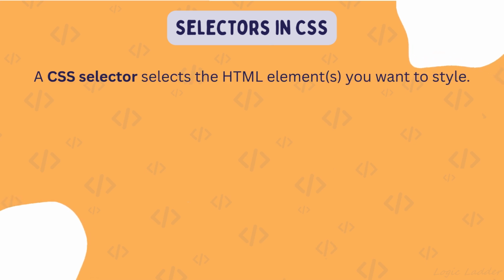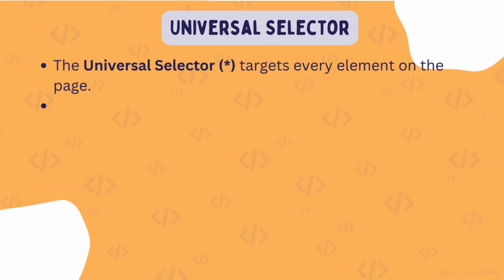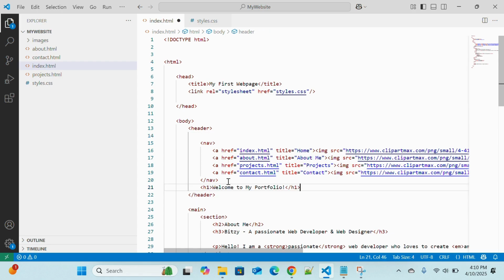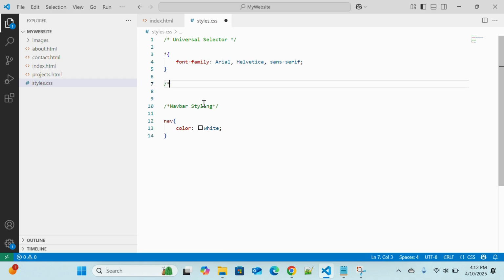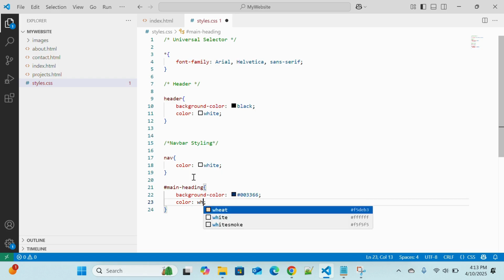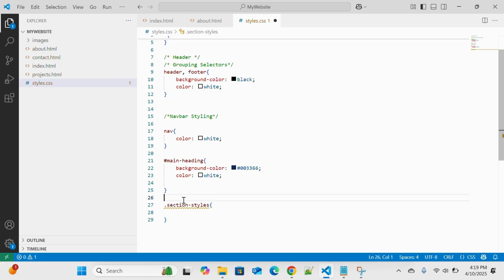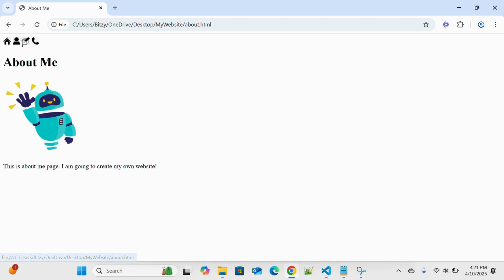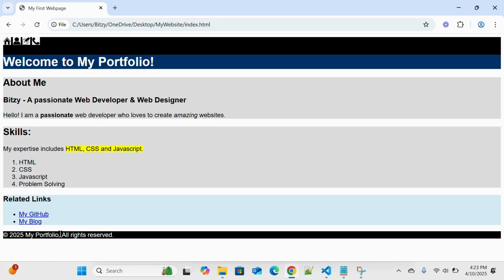CSS Selectors & Properties Explained | Style Your Website with Ease (Code Your Website: Part 11)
In this lesson, we dive into the core of CSS — learning how to select HTML elements and style them using properties. This is where the fun truly begins as you start adding colors and personality to your web pages!

📌 What You’ll Learn in This Video:
✅ What are CSS selectors and how to use them
✅ How to apply basic CSS properties like color and background-color
✅ The difference between selecting tags, classes, and IDs
✅ Real examples of applying styles to elements

🎯 This video sets the foundation for styling your entire website and opens the door to more advanced design techniques coming soon!

5️⃣ How to Write Comments in HTML and CSS

Timestamp:
00:00 Intro
00:26 Selectors in CSS
00:44 Properties in CSS
01:04 Simple Selectors in CSS
01:22 Element Selector
01:35 Class Selector
01:55 ID Selector
02:12 Universal Selector
02:32 Grouping Selectors
02:52 Implementation of Simple Selectors in Portfolio Website
13:00 Homework
13:19 Recap
13:33 Next Step Of Web Ladder